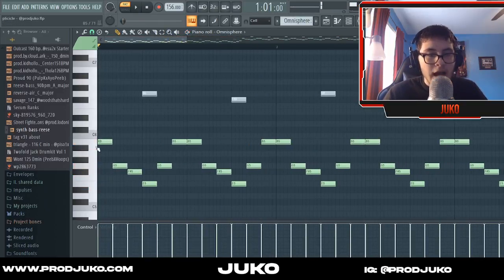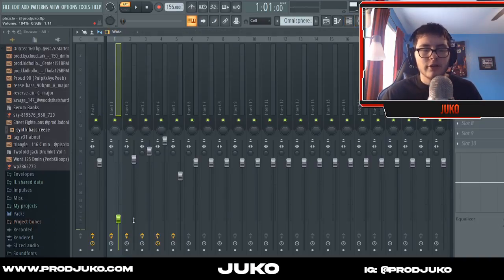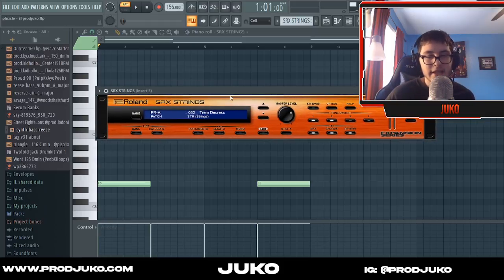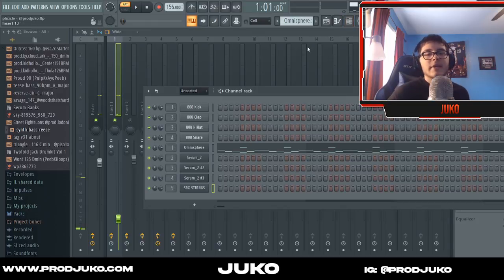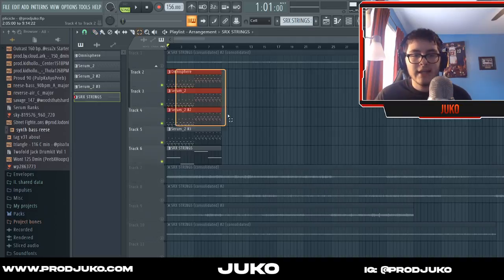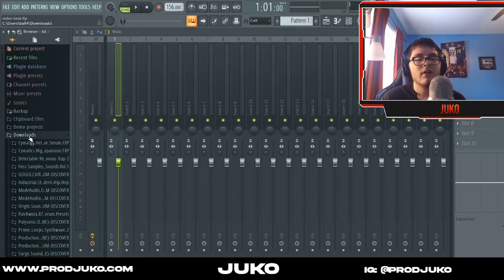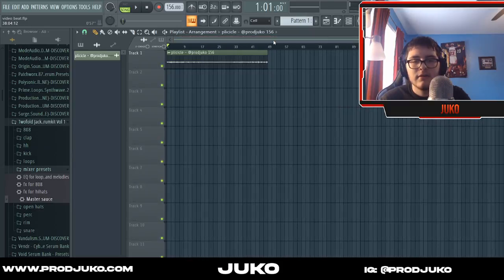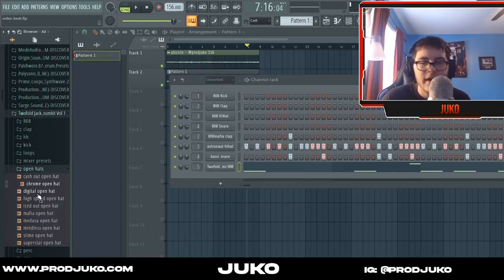How To Make Dark/Ambient Beats From SCRATCH Like SOUTHSIDE | FL Studio 20 Tutorial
Yoo what's good gang? 🌊In this tutorial I'm showing you guys how to make dark/ ambient beats from scratch like Southside, Pyrex, and more.

Time Stamps:

Sample preview: 0:00
Intro: 0:24
Start of sample breakdown: 1:05
1st layer (bells) : 1:42
2nd layer (pad) : 3:06
3rd layer (pad) : 3:50
4th layer (pad) : 4:15
5th layer (strings) : 4:50
Effects/ mixing for each sound: 5:38
All the sounds/ layers together: 9:04
Manipulating the sample: 9:10
Final Sample: 9:53
Start of drums: 10:30
Mixer presets being added: 10:51
Clap: 11:42
Hi- hats: 11:48
Snare: 12:24
808s: 12:42
Open hats: 12:55
Kick: 13:11
Arrangement: 13:25
Playing beat: 13:35
Outro: 14:10
Final beat being played: 14:27

Tags (Ignore):
How to make dark string samples from scratch
Best kontakt banks for samples
Fl studio one shots
Sample tutorial one shots
How to make dark samples using one shots
Best plugins for dark samples
Dark sample sauce
How to make ethnic samples
How to make ethnic loops
Good kontakt banks
How to make samples with kontakt
Dark string sample tutorial
Pyrex type beat tutorial
Pyrex Whippa type beat tutorial
Dark/ ambient melody tutorial
How to make dark bell loops
Dark bell sample tutorial
How to make 808 mafia type beats
How to make travis scott samples
Travis scott sample tutorial
How to make catchy flute melodies Fl Studio
Flute sample tutorial Fl Studio
The secret to catchy melodies Fl Studio
Sample breakdown Fl Studio
How to make spanish guitar samples
Fl studio spanish guitar sample tutorial
Spanish melodies Fl Studio
Dark sample breakdown
Southside sample breakdown
Dark loop breakdown
String sample breakdown
Scary beat tutorial Fl Studio
How to make evil beats Fl Studio
Evil sample tutorial
Juko free sample pack
Prod juko free loop kit
How to make loops for wheezy
Wheezy sample tutorial
Wheezy type beat tutorial